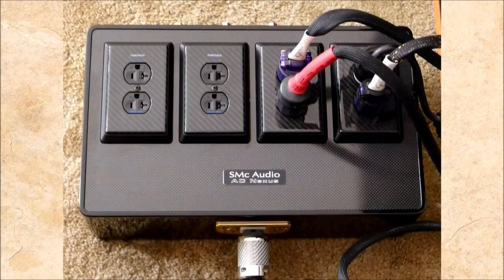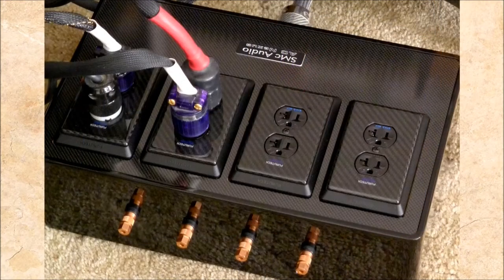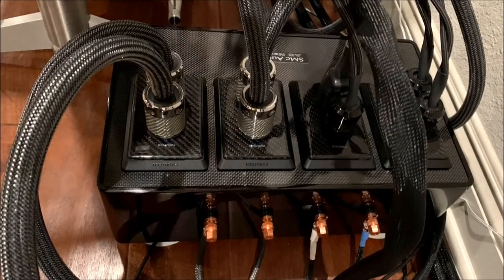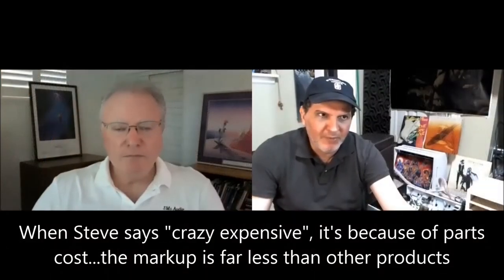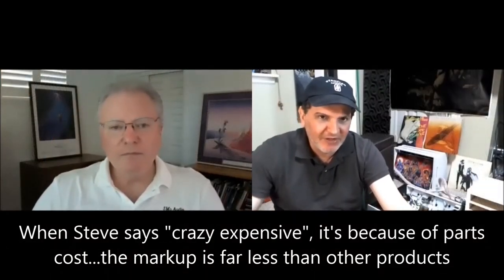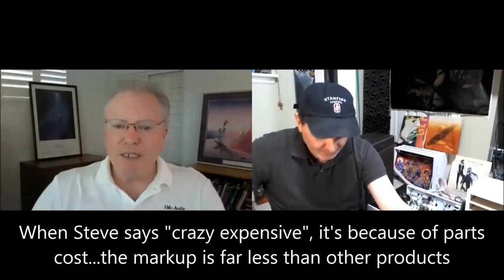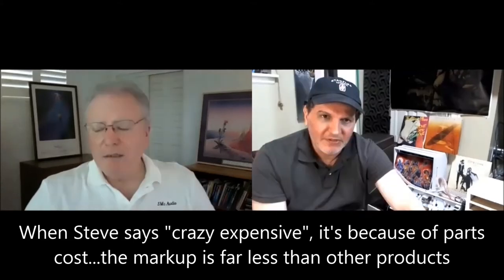Audiophile Interviews - Steve McCormack of SMc Audio - Part 5 - Power Distributor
In this video, we discuss the importance of quality power to the performance of equipment, but also the negatives that many traditional power conditioners can have on amplifiers.

Steve and I both share our experiences with power conditioners in the past as well as the product he designed that finally works well with amplifiers - The AC Nexus.

We also discuss grounding and the potential improvements possible by experimenting with enhancing the ground to your gear.